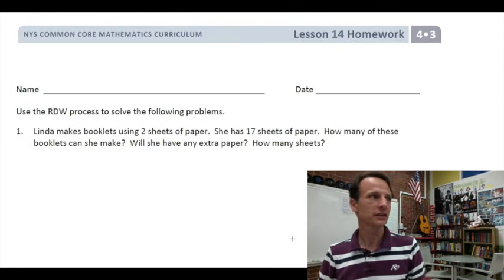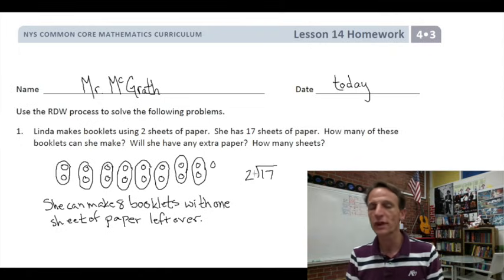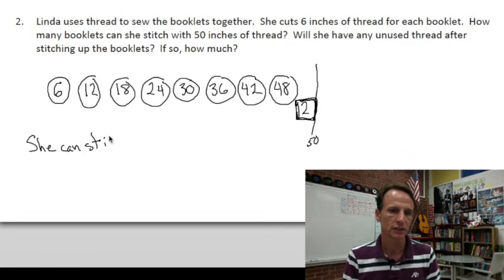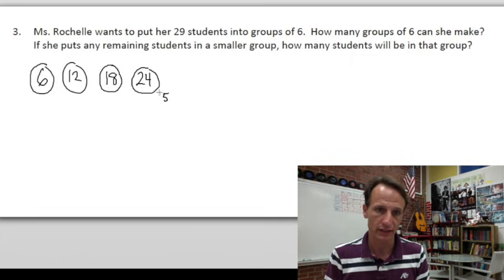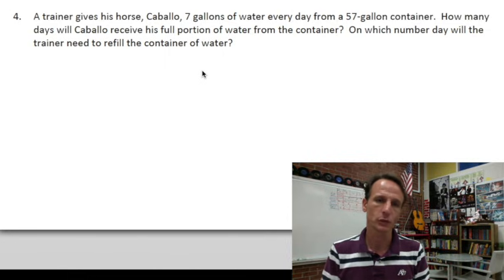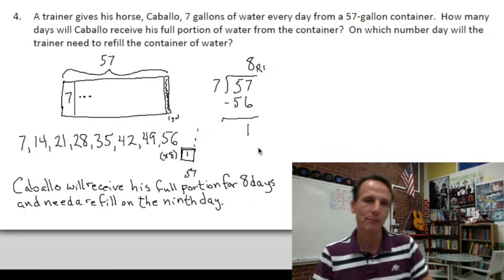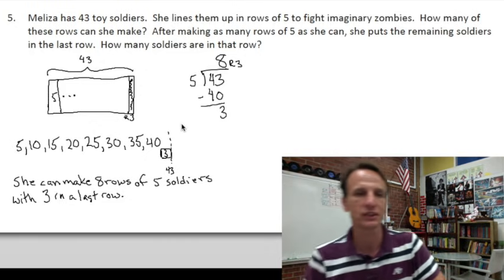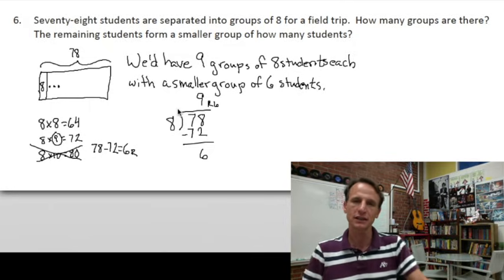Eureka Math Homework Time Grade 4 Module 3 Lesson 14